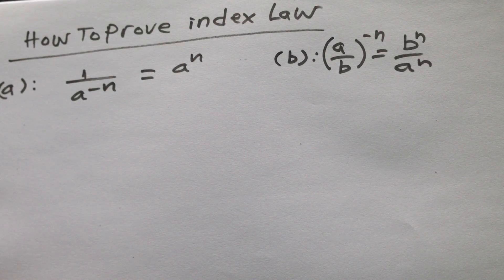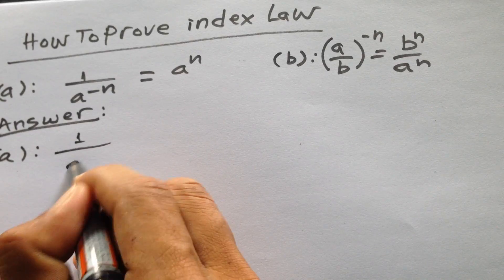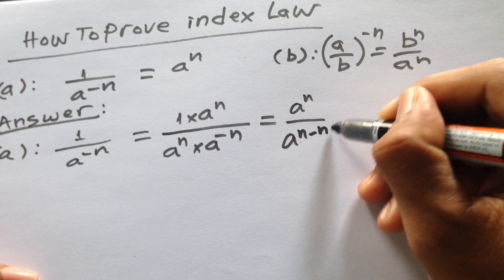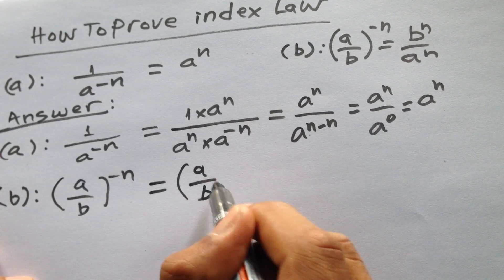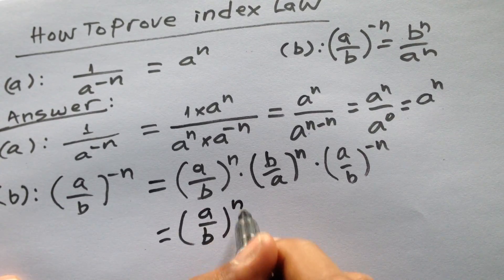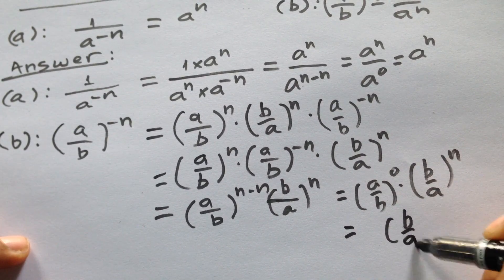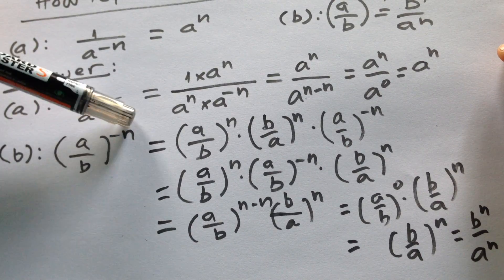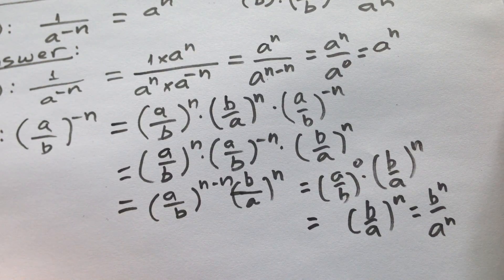(Video #30) How to Prove the index Law correctly, Index Notation